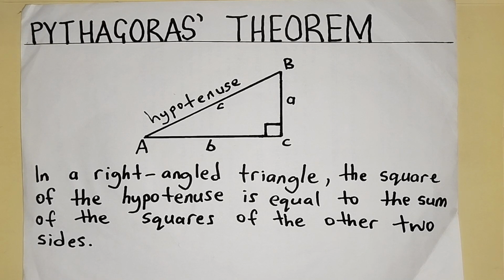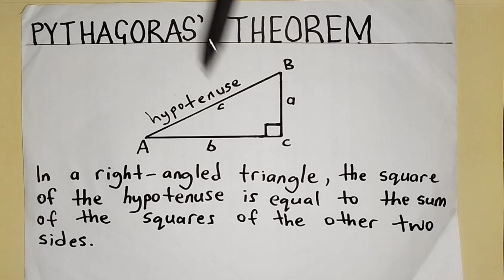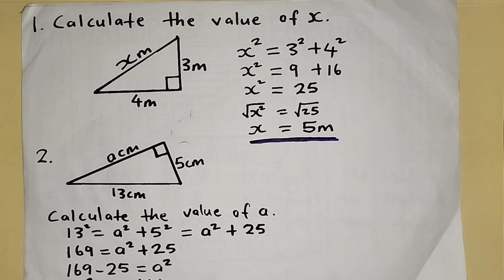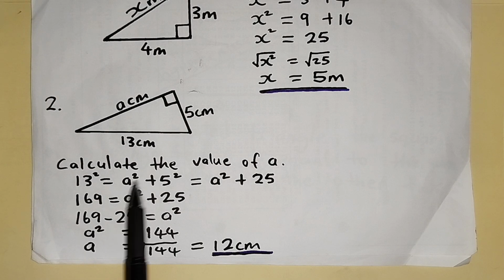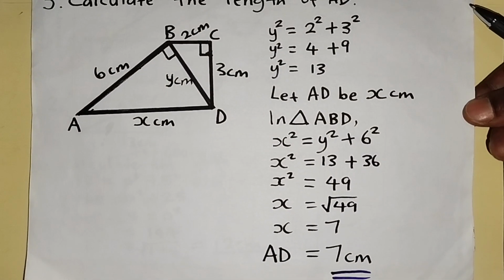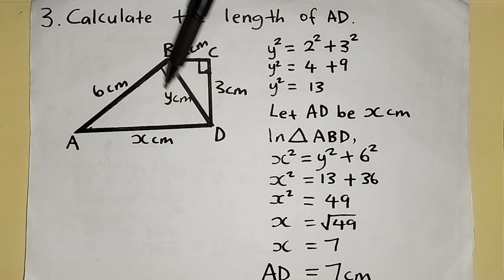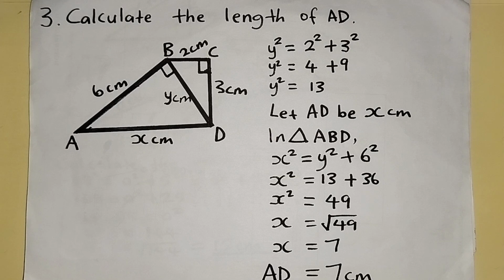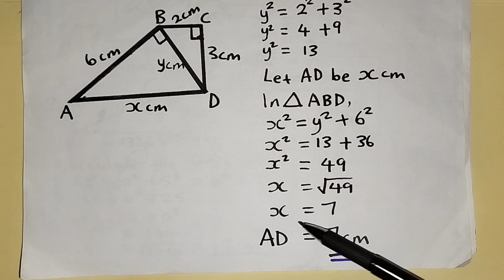Mastering Pythagoras Theorem: Explained with Examples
In this video, we explore the fundamentals of the Pythagoras Theorem. Perfect for students and math enthusiasts, this lesson includes clear explanations and step-by-step solutions to example questions. Improve your understanding and boost your problem-solving skills with these helpful tips and practice problems.
Want to master the Pythagoras Theorem? This video covers the basic concept, formula, and provides several example questions with detailed solutions. Suitable for school students looking to strengthen their geometry skills.
Join us to learn about the Pythagoras Theorem, including its proof and real-world applications. We also work through multiple example problems to help you practice and understand the theorem better.